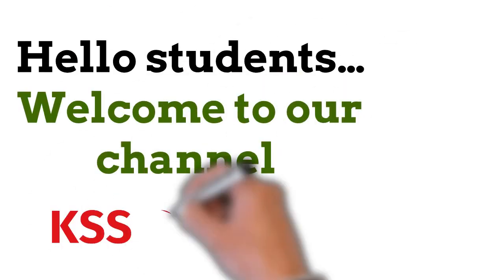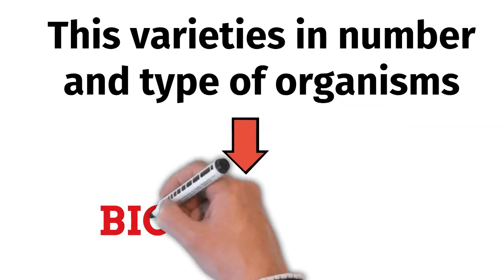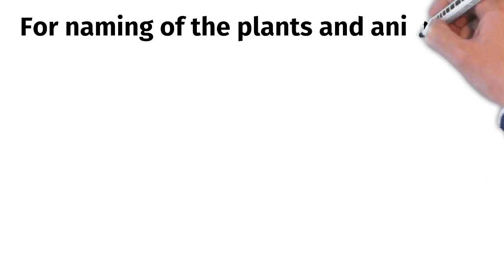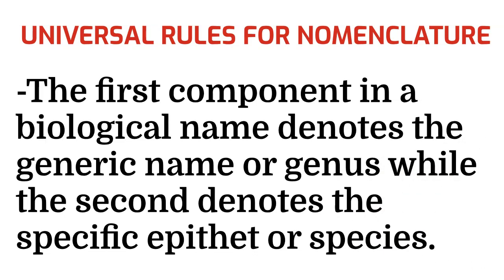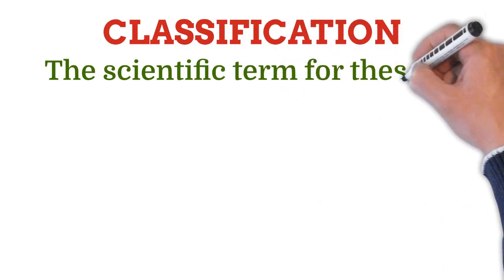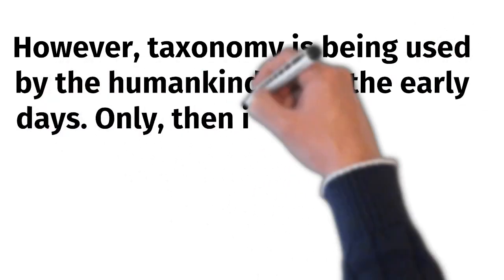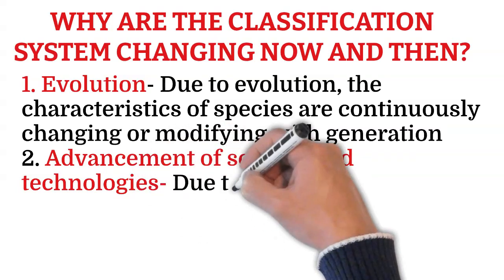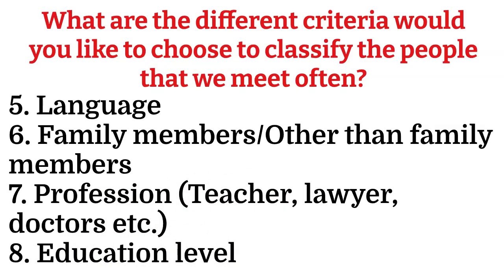DIVERSITY IN THE LIVING WORLD | BIOLOGY | CLASS 11 | CBSE | NCERT | CHSE syllabus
In this video we are trying to explain about the diversity of living organisms which is a part of class 11 biology chapter 1 "THE LIVING WORLD".
KSS gurukul
Content writer : Mr Gopala Chandra Mishra (Math)
                            Mrs Karishma Mishra (Biology)
                            Mr Samarash Mishra(Biology)
                             Mrs Sonali Mishra (Computer)
Editor :   Mr Samaresh Mishra
                Mrs Sonali Mishra